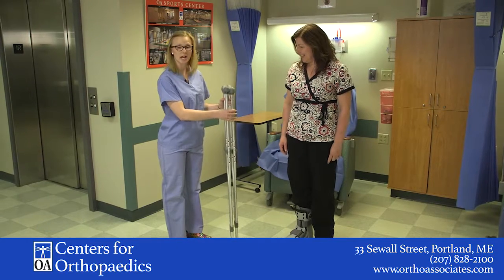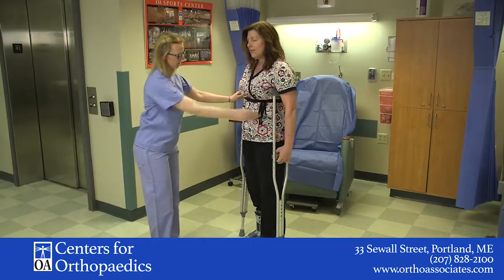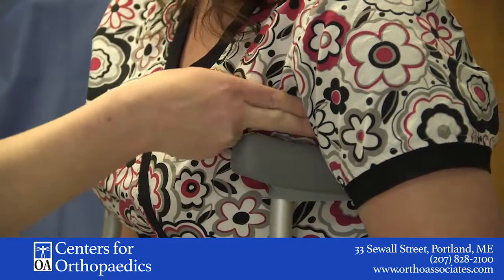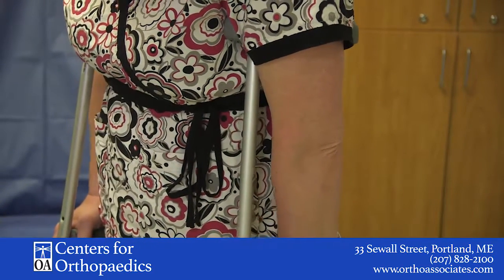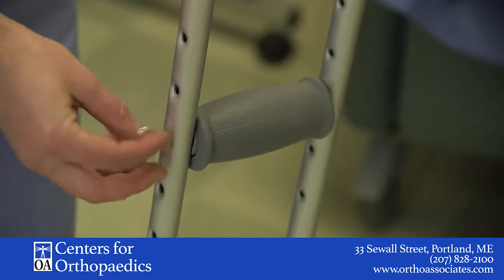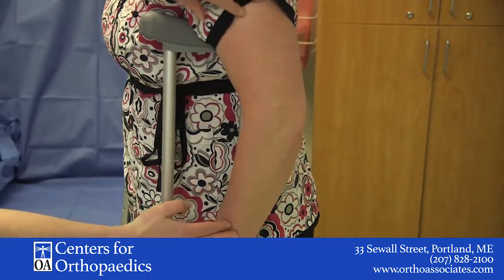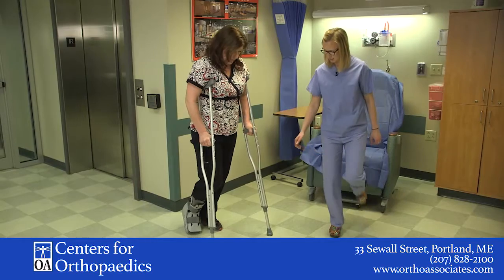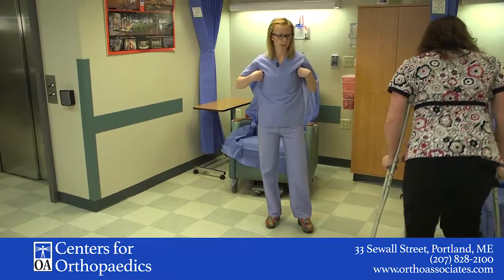OA | Fitting Crutches